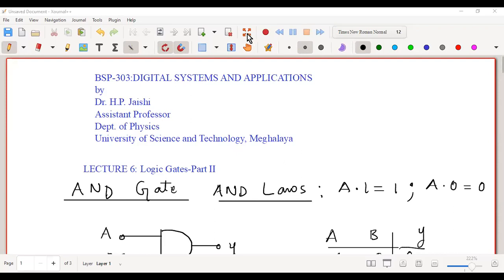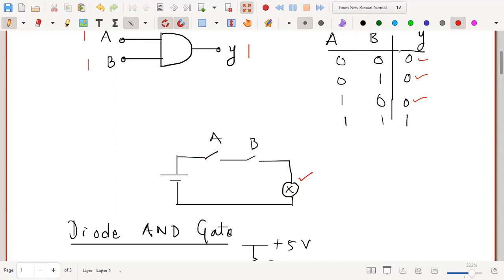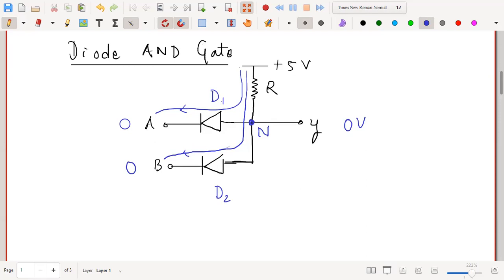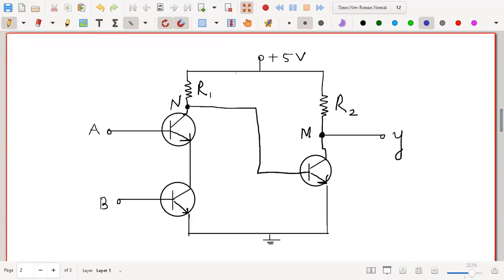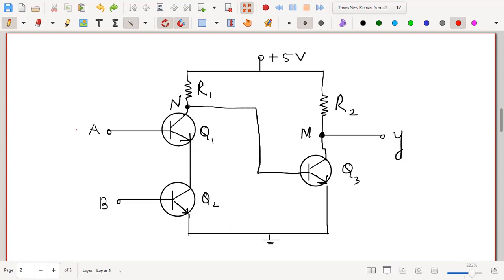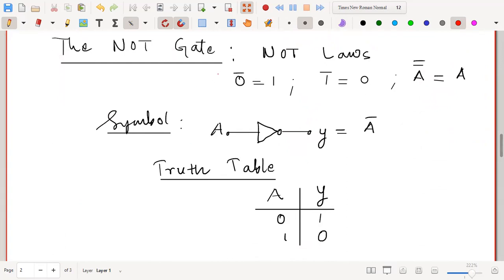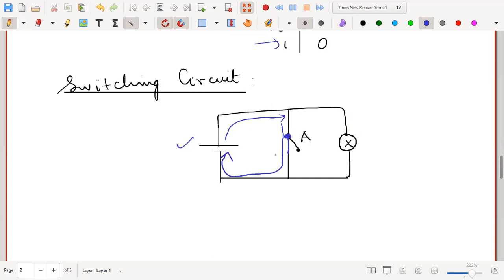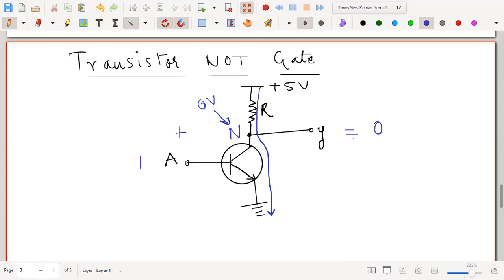Lecture6: Logic Gates-II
AND Gate, Diode AND Gate, Transistor AND Gate, NOT Gate, Transistor NOT Gate